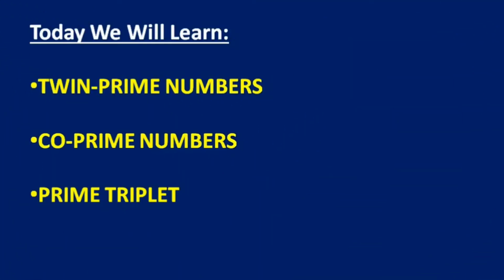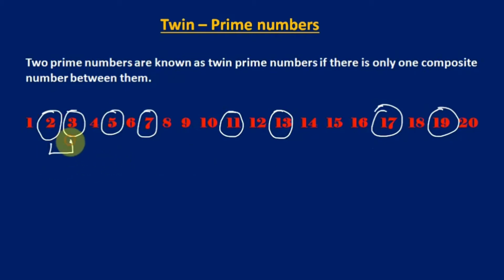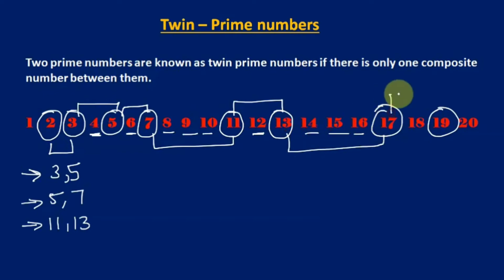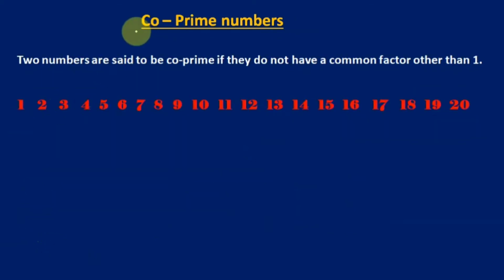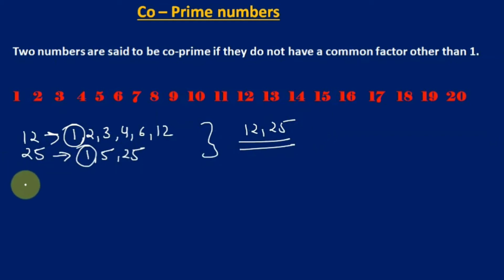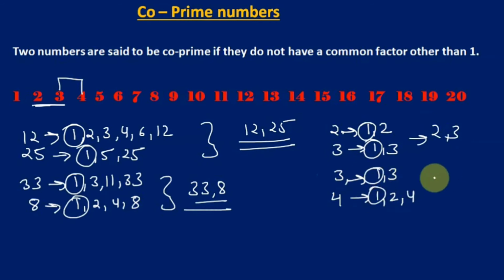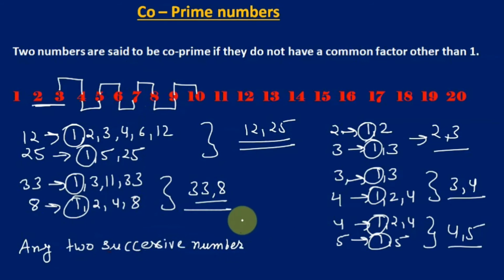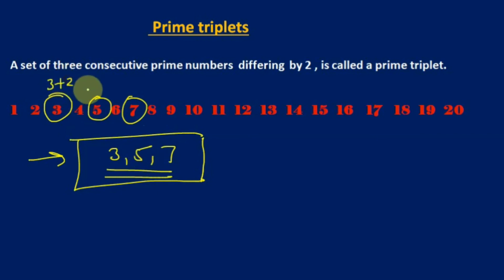TWIN PRIME NUMBERS|| CO-PRIME NUMBERS||PRIME TRIPLET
-what are twin prime numbers?
-what are co-prime numbers?
-what are prime triplets

(Thanks a ton to all my viewers and subscriber for encouraging me)